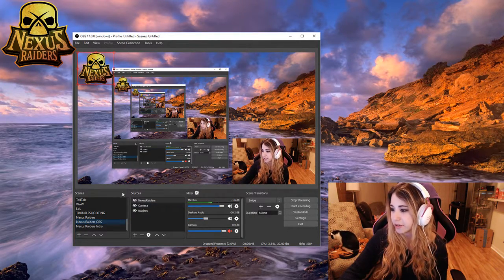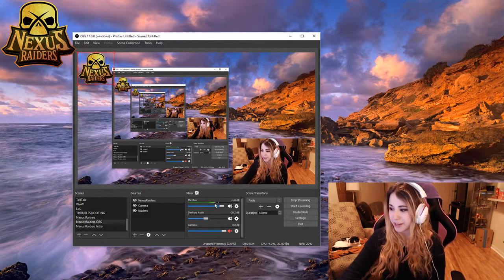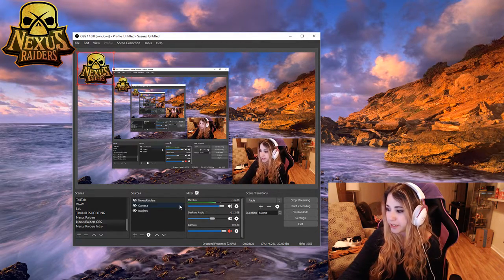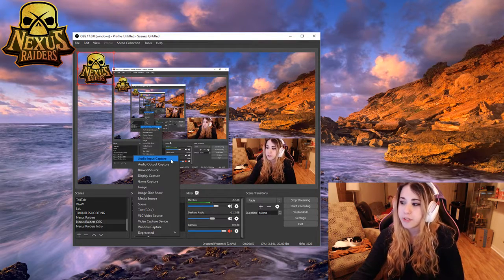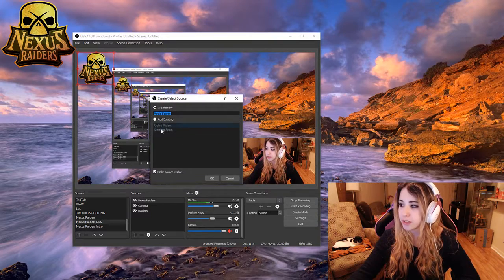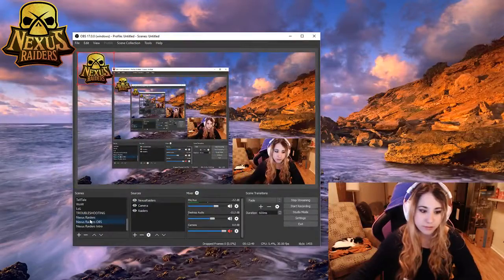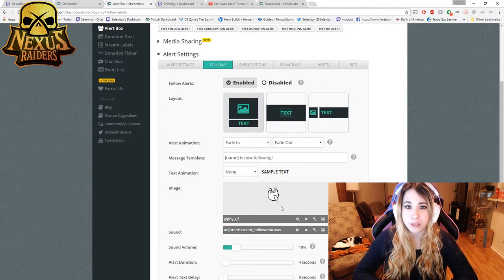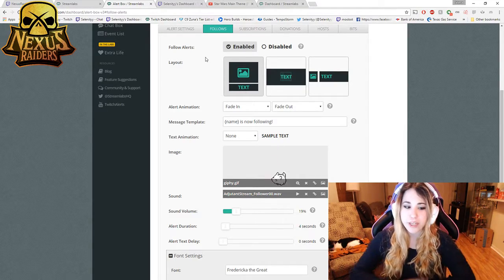Streaming 101 with Selenityy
Learn how to stream and get some tips on becoming a streamer with Gale Force eSports and Blizzard sponsored streamer, Selenityy!